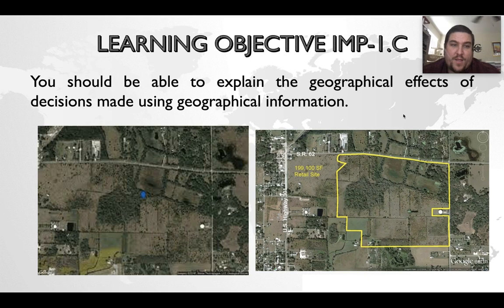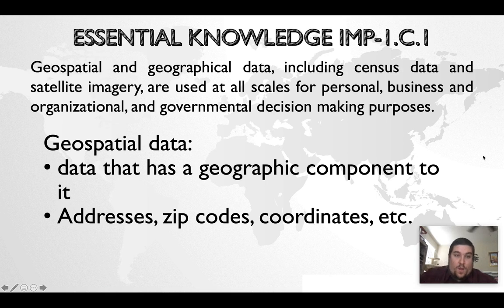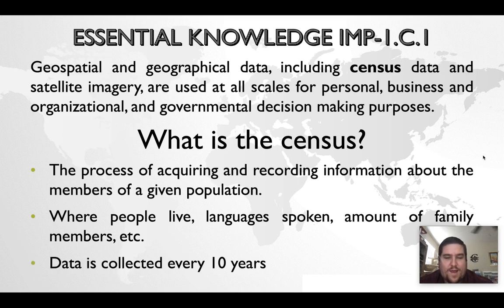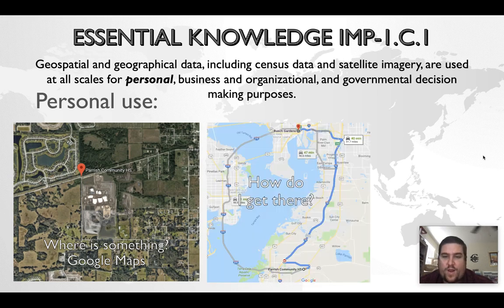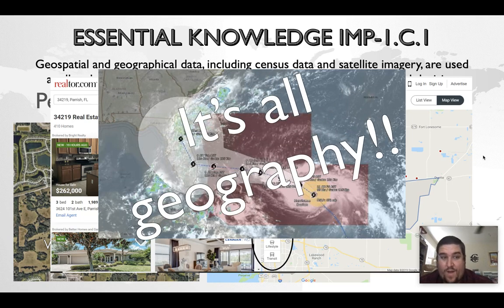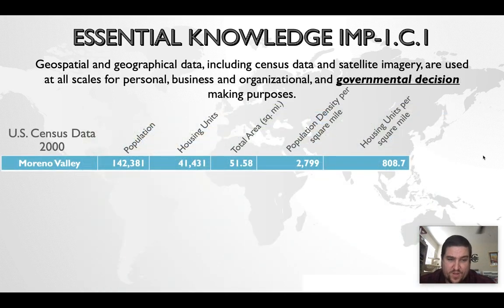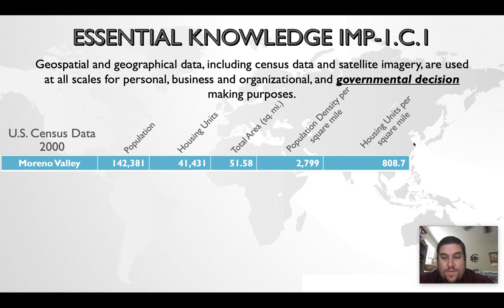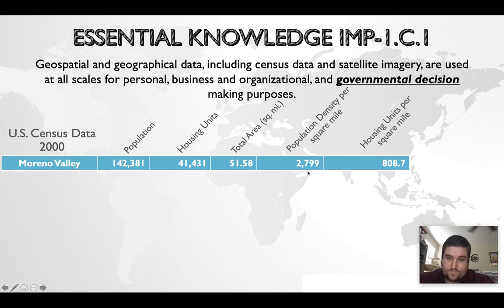1 3 Lecture Video